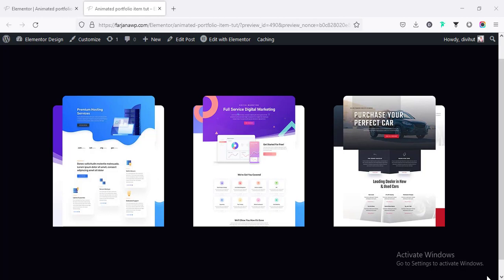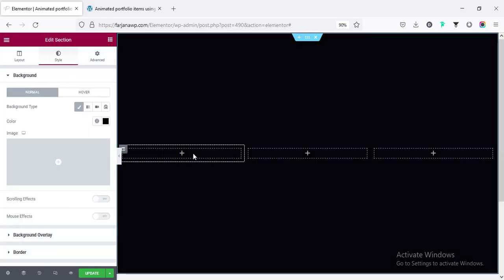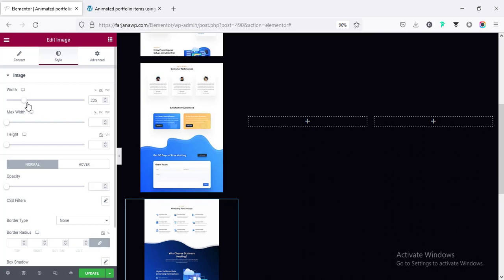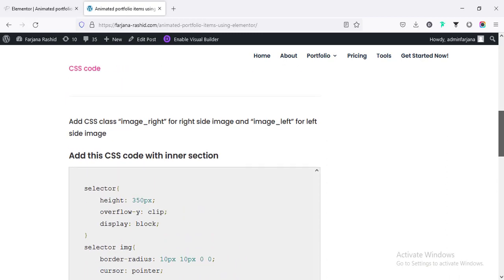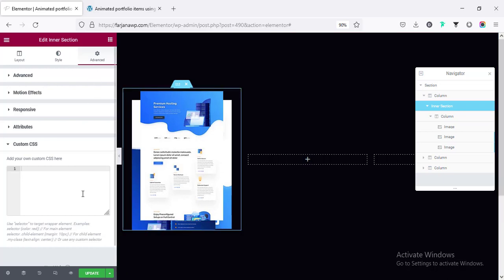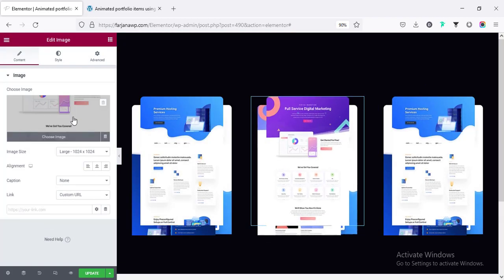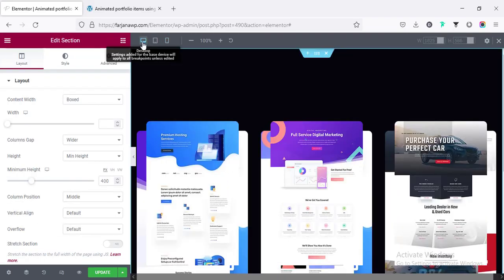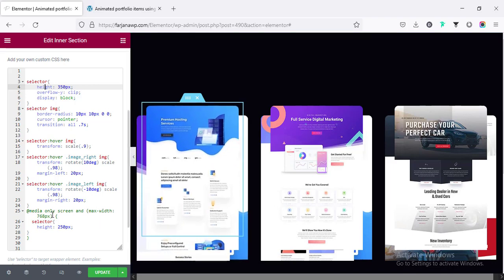Animated portfolio items using elementor | Elementor Pro tips and tricks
In this tutorial I will show you how to create animated portfolio items using elementor. For this tutorial I will use Elementor Pro version and small line of CSS code. This is a simple and cool effect for portfolio items. By using these simple cool effect you can take your website to a next level.